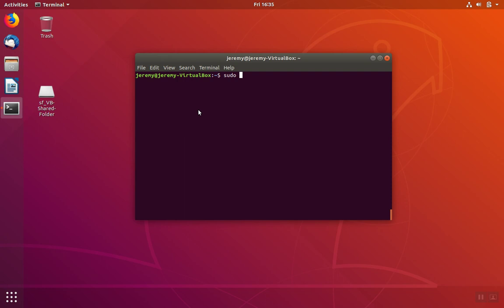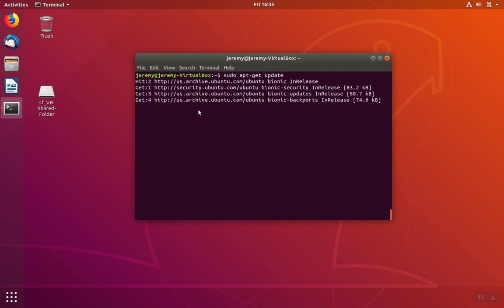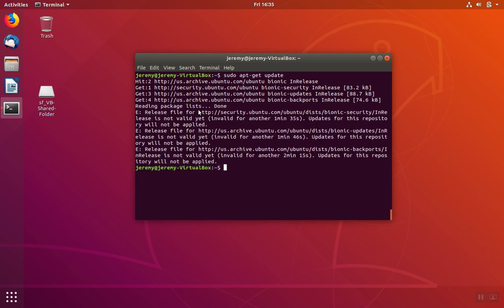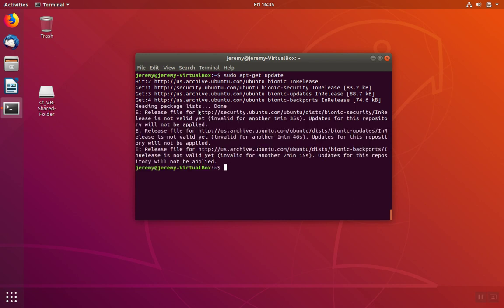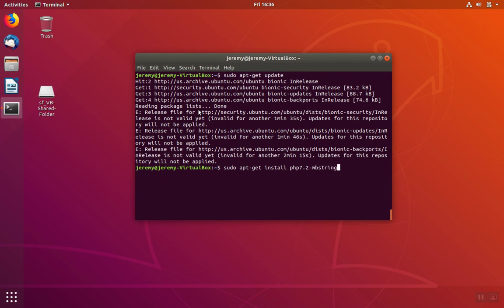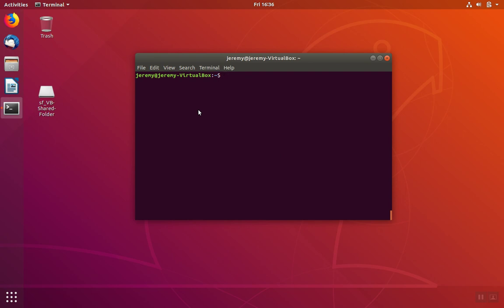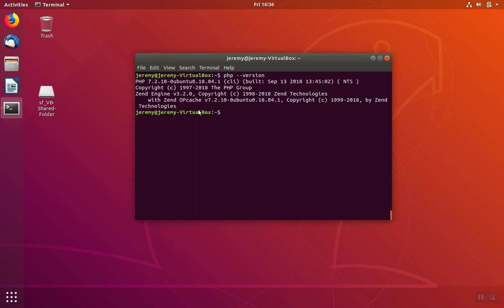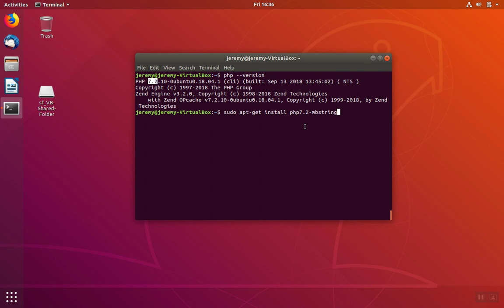How to Install PHP mbstring Library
How to install missing libraries in PHP to fix missing function errors in PHP